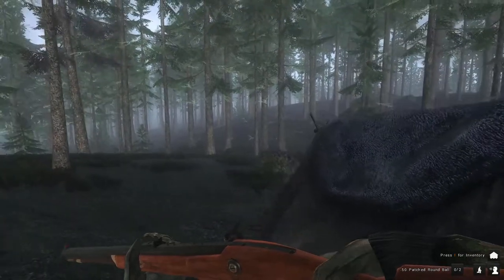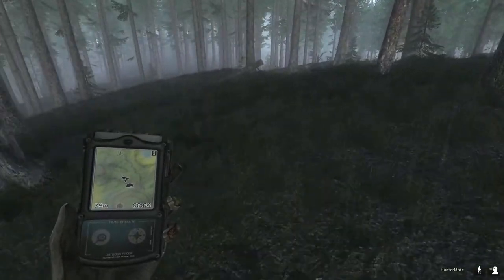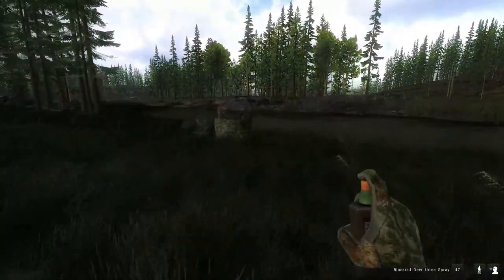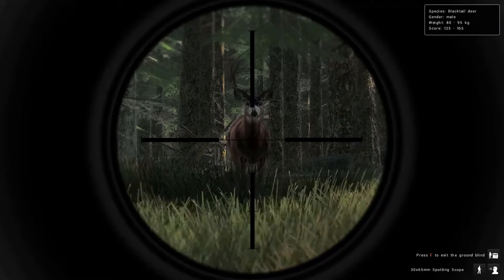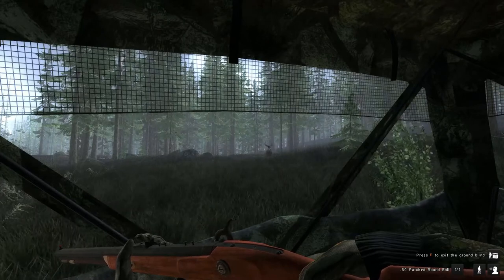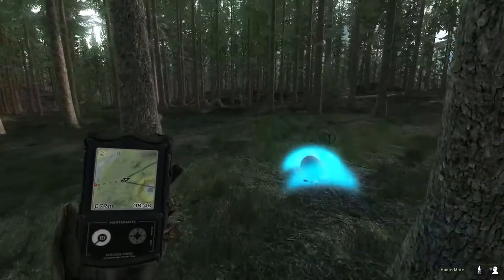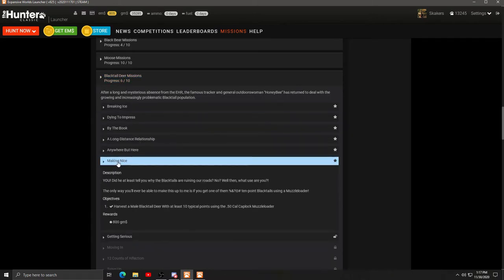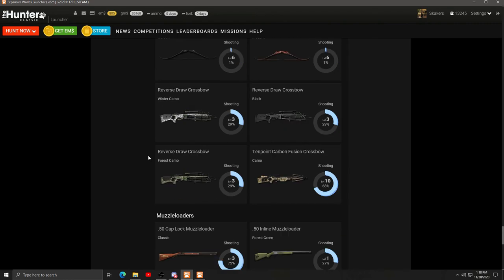theHunter Classic - Making Nice (Muzzleloader)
Harvest a Male Blacktail Deer with at least 10 typical points using the .50 Cal Caplock Muzzleloader.
Reward: 800 Gm$